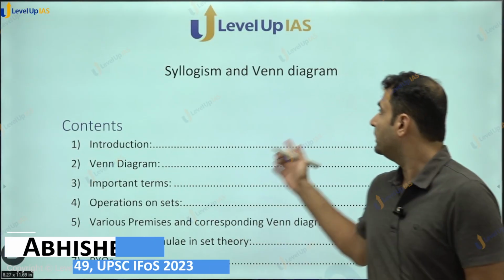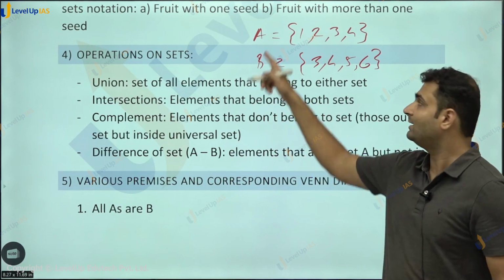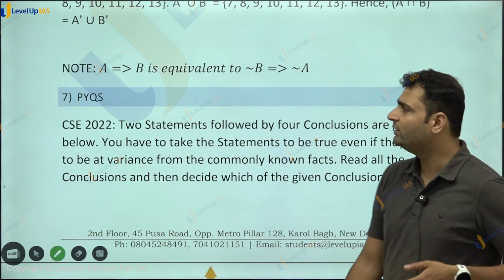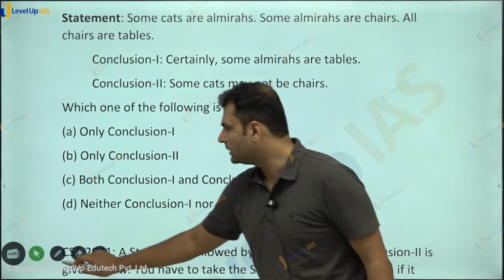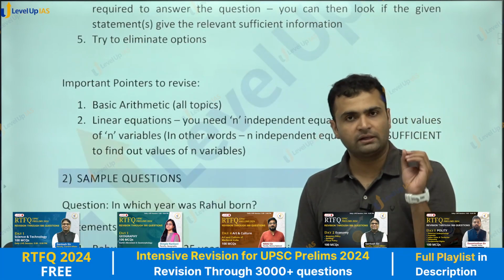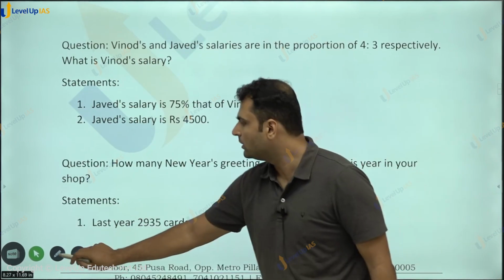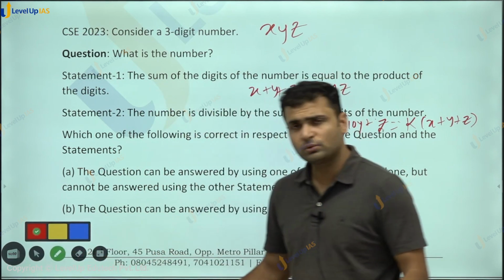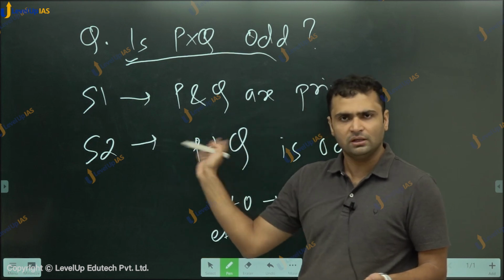Syllogism | Venn Diagram | Data Sufficiency | CSAT UPSC Prelims 2024 | Abhishek sir, AIR 49 IFoS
Last class: This is Class 15 of CSAT Crash Course. Schedule and Zoom link for doubt session will be whatsapped and emailed to the registered students.

00:00 Syllogism and Venn diagram
01:10 Introduction of Syllogism and Venn diagram
01:58 Venn diagram
02:30 Important terms of Syllogism and Venn diagram
06:32 Operations on sets
09:17 How to draw Venn diagrams? Various premises and corresponding Venn diagram
17:36 PYQs of Syllogism and Venn diagram
30:55 Data sufficiency
33:40 What is Data sufficiency?
35:32 Sample questions of Data sufficiency
45:45 PYQs of Data sufficiency

These topics will be covered:
Basic Numeracy
Averages
Percentage
Ratio-proportion
Profit and Loss
Time-speed-distance
Relative size of numbers
Linear equation
Comprehension basics
Time & Work
Permutation and combination
Blood Relations
Calendar
Clocks
Cubes & Dice
Syllogism
Data Sufficiency

blood relations basic concepts
UPSC CSAT tricks
Calendar
day on particular date question
UPSC CSAT
CSAT Tricks
csat upsc
csat videos
csat reasoning
reasoning concepts